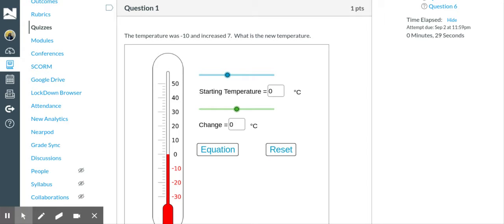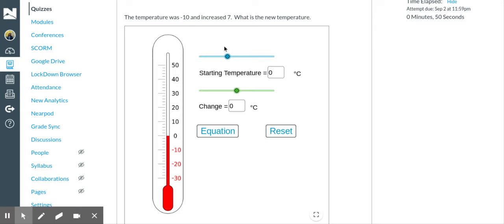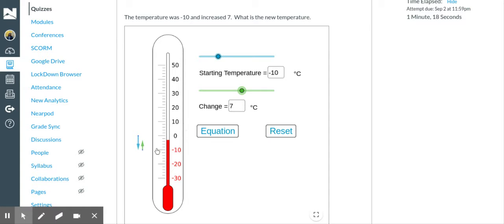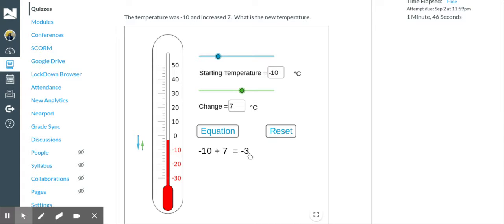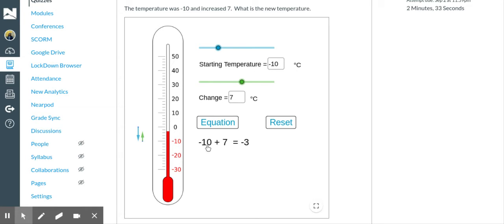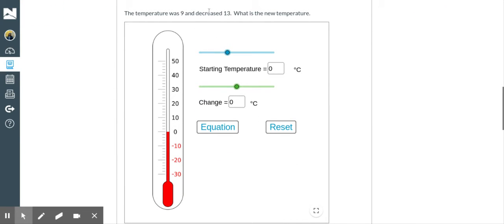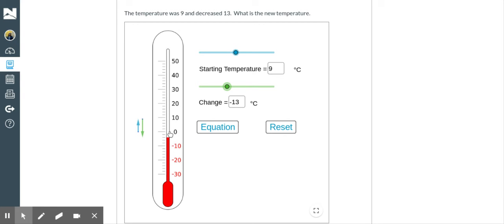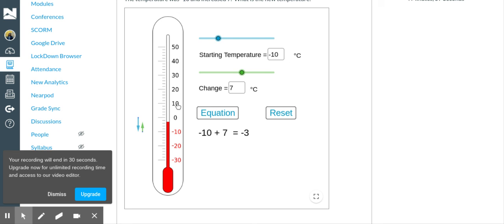Temperature Pre-Assessment Help